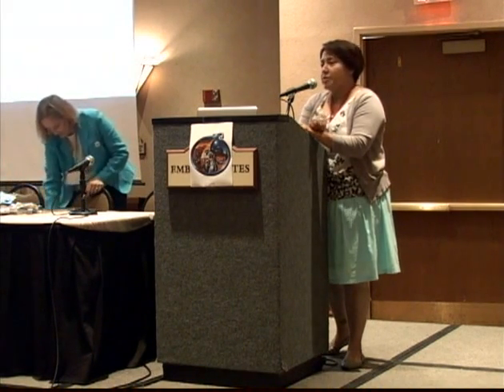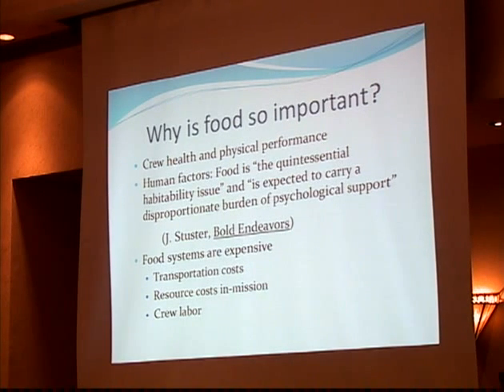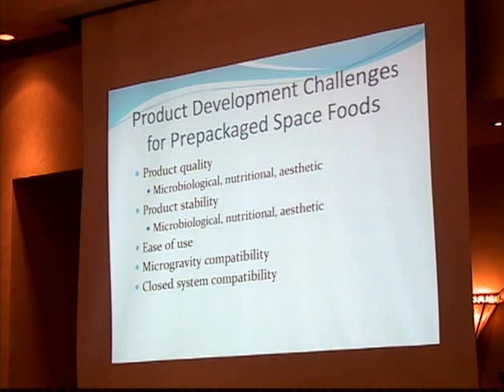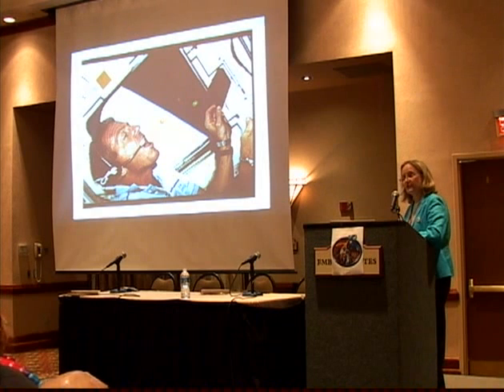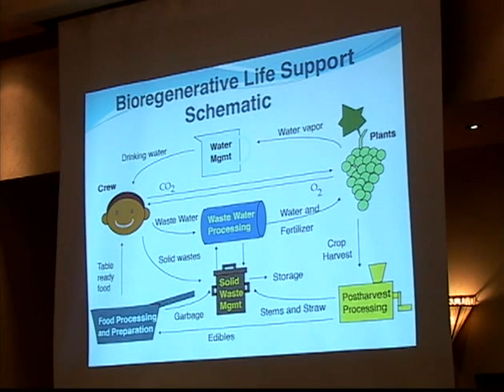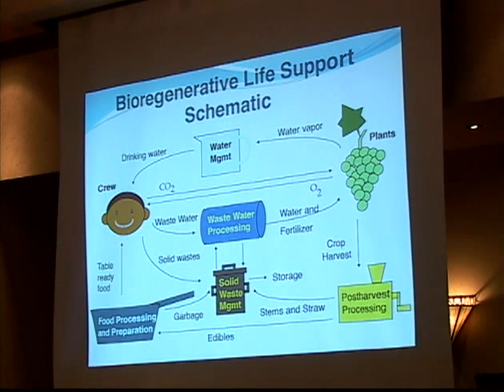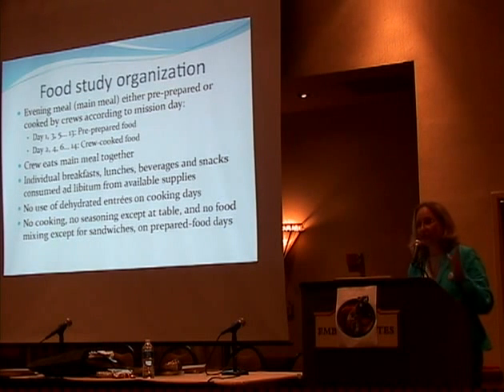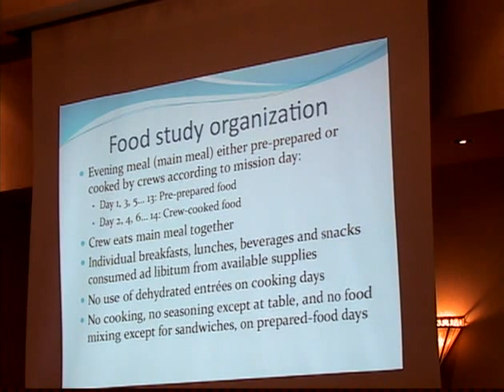Dr. Jean Hunter - What's for Dinner on Mars? -14th Mars Society Convention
Dr. Jean Hunter's talk "What's for Dinner on Mars?" from the 14th International Mars Society Convention, held in Dallas, Texas on August 4 - 7, 2011. This video was recorded by the Dallas Mars Society chapter.  More details on the annual Mars Society conferences can be found